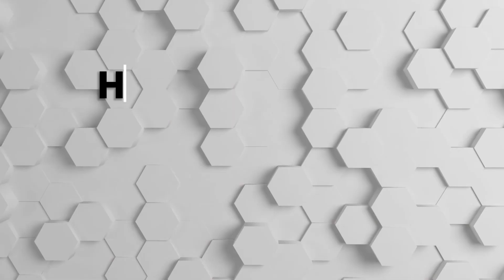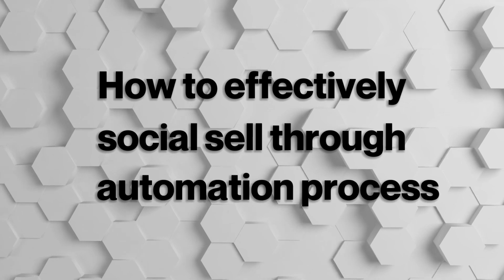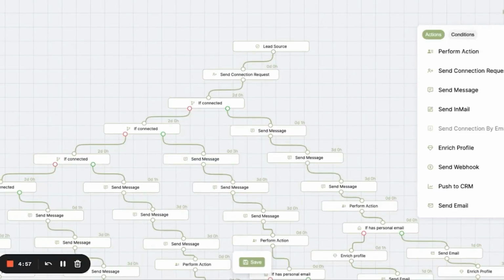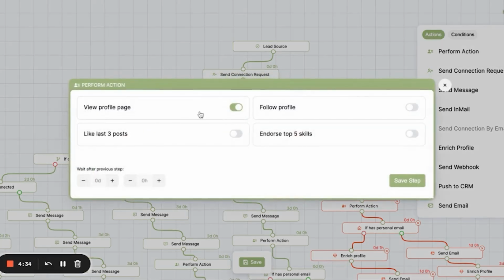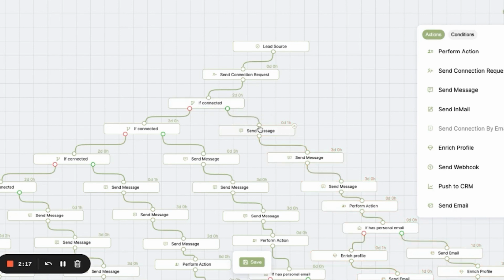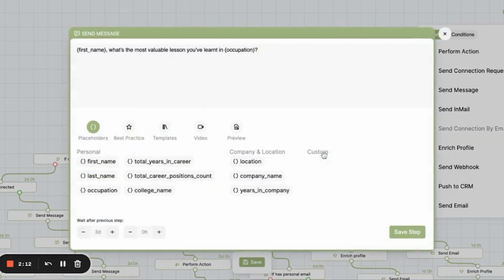How To Social Sell On LinkedIn Using LinkedIn Groups & Sales Navigator [Strategies for 2023]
Grow your pipeline using LinkedIn groups & Sales Navigator to generate Leads in 2023

00:00 Introduction
00:51 3-part Funel to LinkedIn groups
01:23 Social Selling
02:10 Example of the first touch
03:38 How to automate messages correctly

📈 Are you struggling to generate quality leads for your business in 2023? Well, you've come to the right place! In this comprehensive video, I'll take you through powerful social selling strategies that utilize LinkedIn Groups and Sales Navigator to supercharge your lead generation efforts.

🔝Whether you're a seasoned sales professional or a business owner, mastering LinkedIn's networking platform can have a significant impact on your bottom line.

🕵️ Why LinkedIn Groups? Engaging in niche-specific LinkedIn Groups offers you a unique opportunity to connect with a targeted audience, establish your expertise, and build meaningful relationships.

💡We'll reveal the secrets to finding and joining the most relevant groups for your industry, optimizing your profile for maximum impact, and crafting compelling content that sparks conversations.